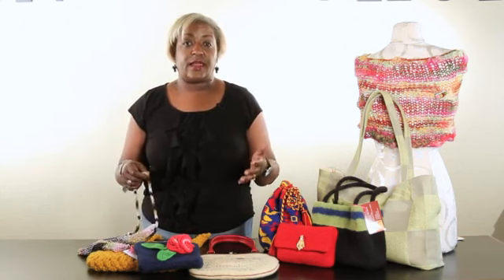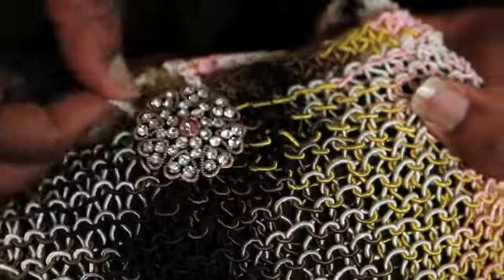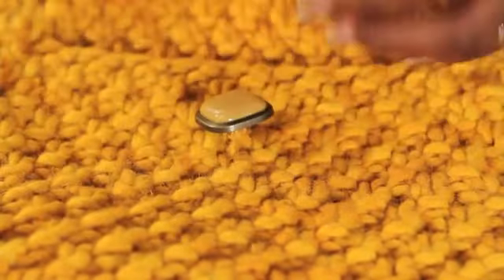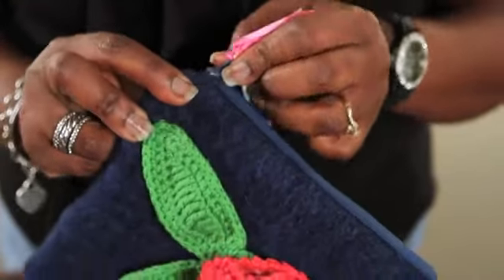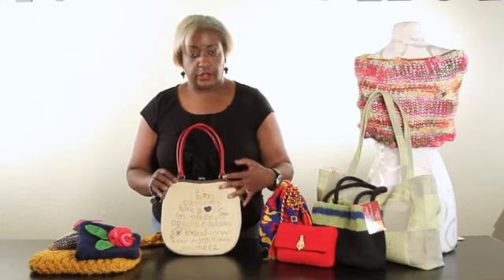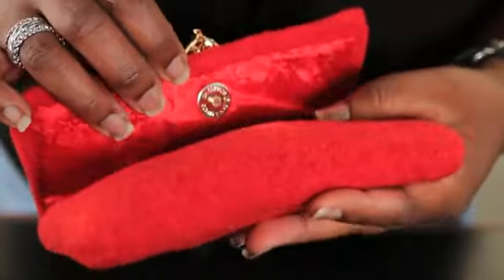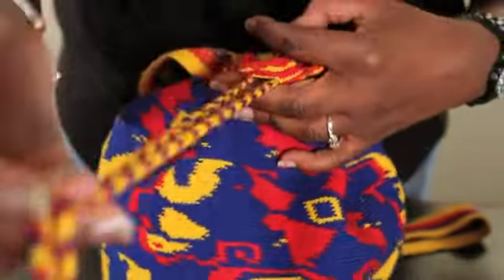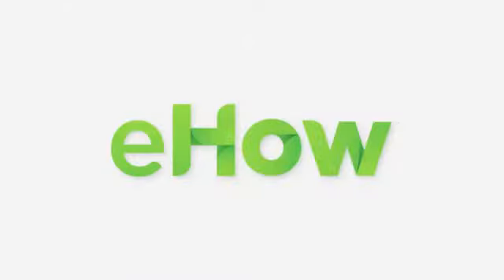Different Ways to Make Handbag Closures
Different Ways to Make Handbag Closures. Part of the series: Handbag Ideas. There are many different ways to make handbag closures, including with buttons available right at your local crafts store. Find out about the different ways to make handbag closures with help from an artisan, designer, and instructor in this free video clip.